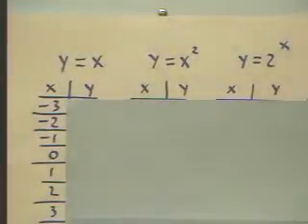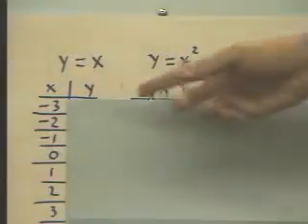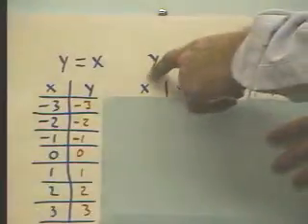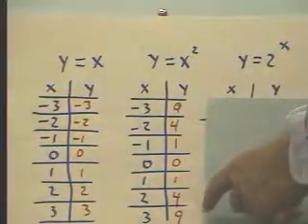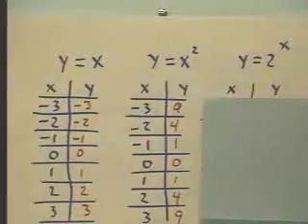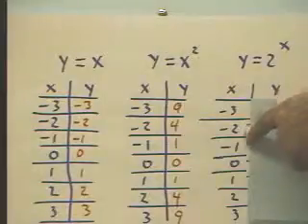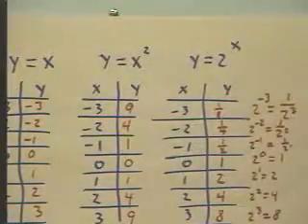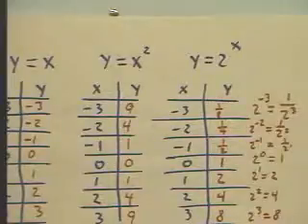disk2 0908 pc03